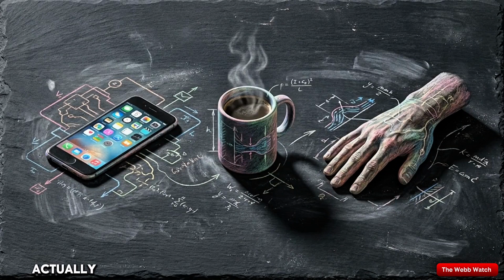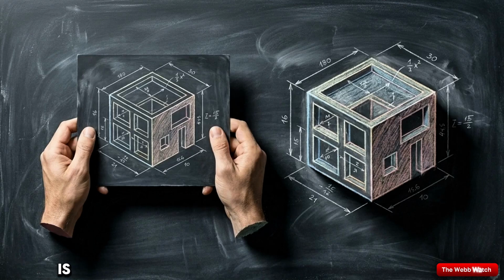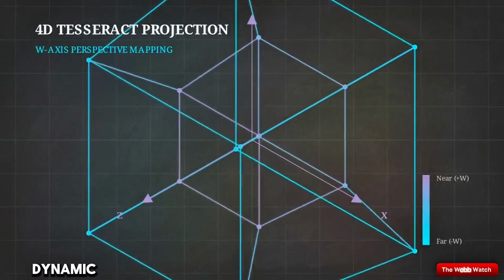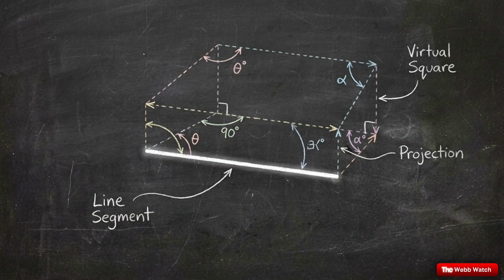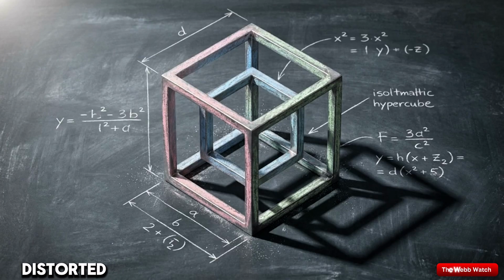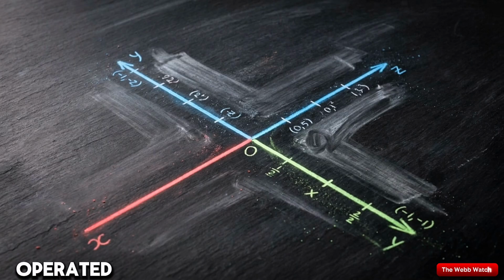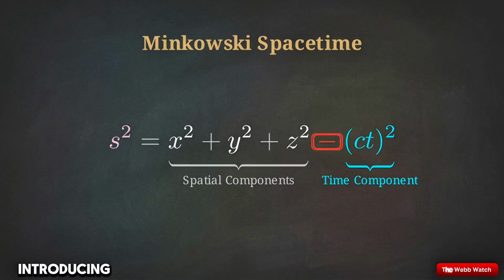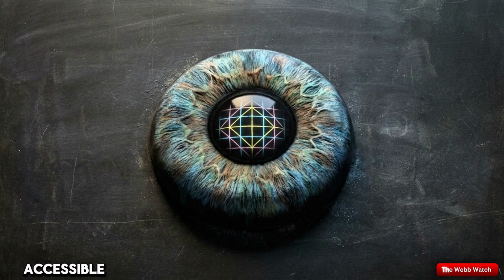The 4th Dimension Explained (In Simple Terms)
Have you ever wondered what the 4th dimension actually is? In this video, we break down the complex concept of the fourth dimension—including how it relates to geometry, hypercubes (tesseracts), and the nature of time. Whether you are interested in physics, mathematics, or just curious about the secrets of our universe, this breakdown will help you visualize the impossible.
In this video, we cover:
The difference between 3D and 4D space
What is a tesseract (hypercube)?
Is the 4th dimension just "time"?
How to visualize multidimensional objects